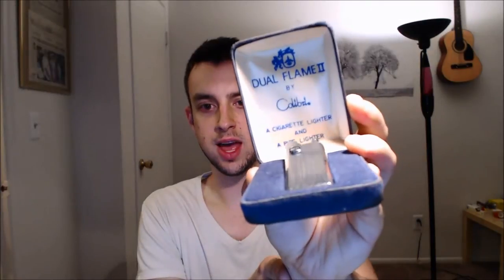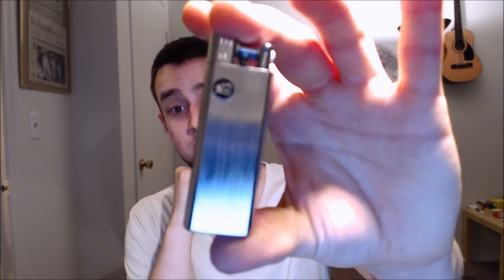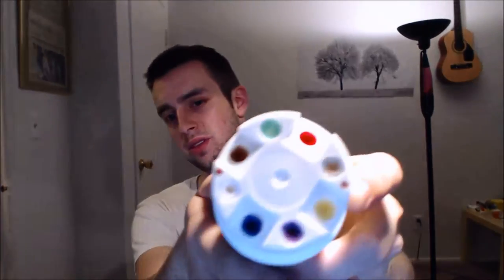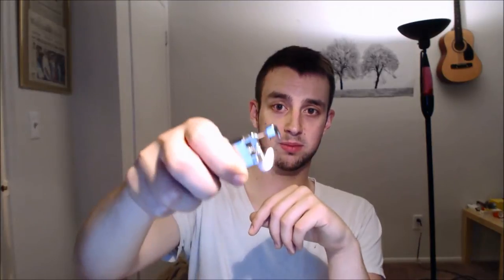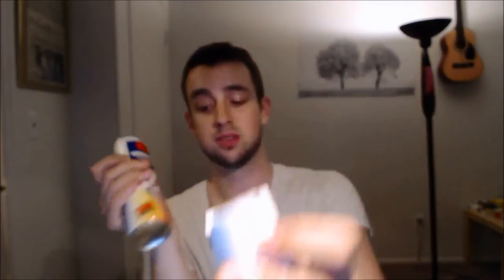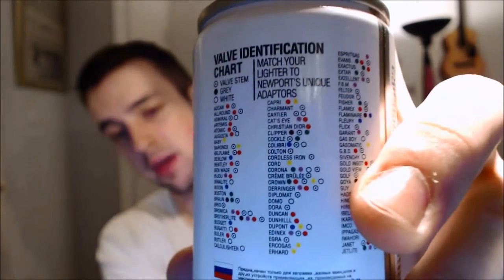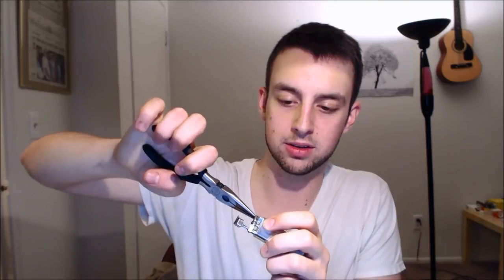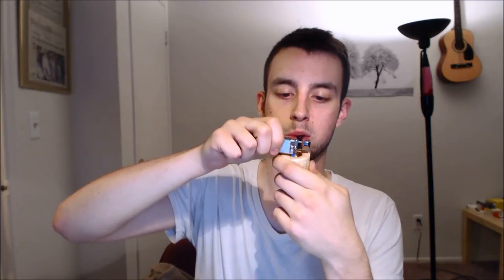Vintage Colibri Lighter and Newport Butane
Here I show you what I bought for only ten dollars on Ebay. It should make a great part of my collection.

link is no longer working :(

SEND STUFF HERE:

James Patton
Cashion AZ, 85329